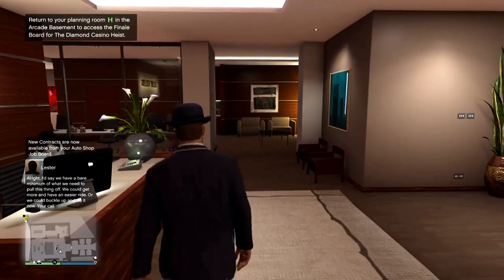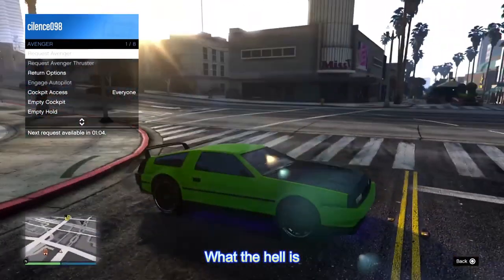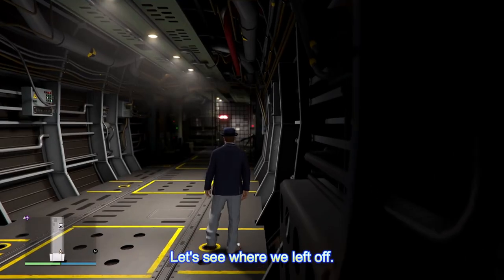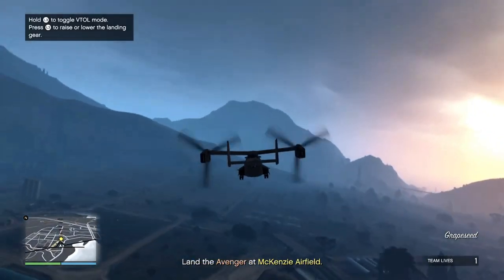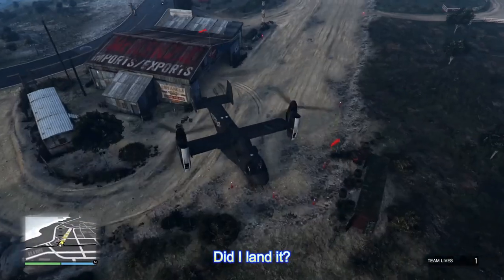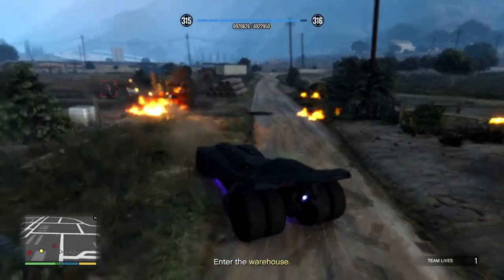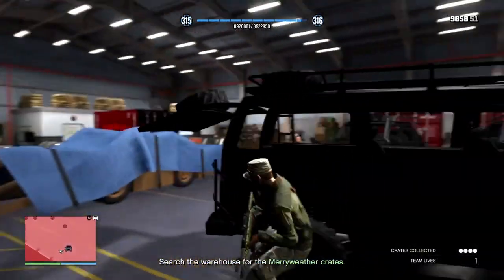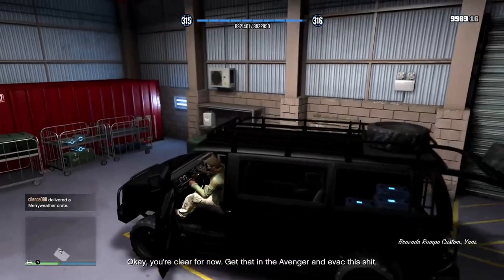GTA V Online Gameplay #53 Project Overthrow Breaking Ranks!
Today we play some more GTA V Online and this time we do the Project Overthrow mission called Breaking Ranks! So if you guys and girls enjoyed this video then don't forget to comment like and subscribe for daily gaming videos and also hit the notification bell to join our notification squad!

IGNORE THIS!
gta v online project overthrow,
gta 5 online project overthrow,
gta online project overthrow,
gta online project overthrow mission,
gta online project overthrow reward,